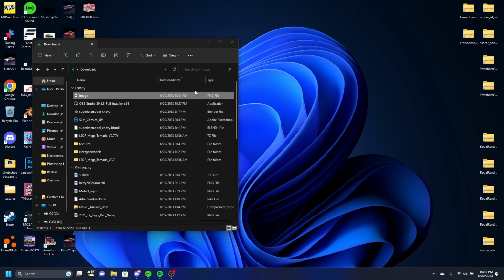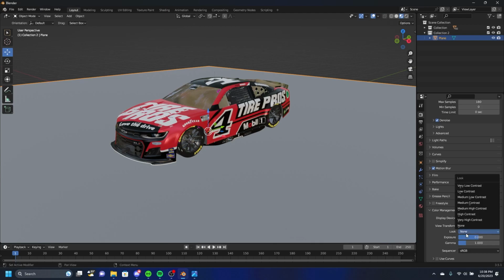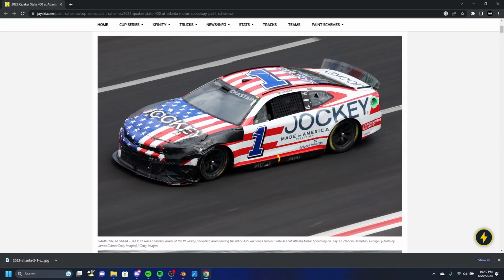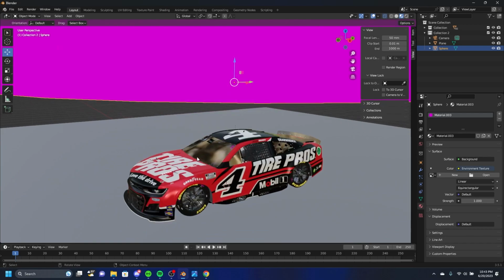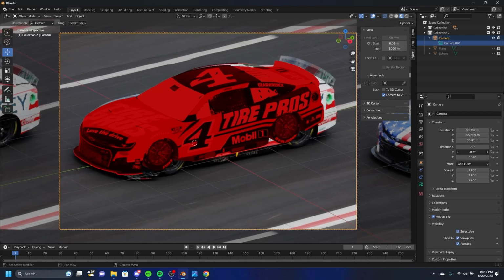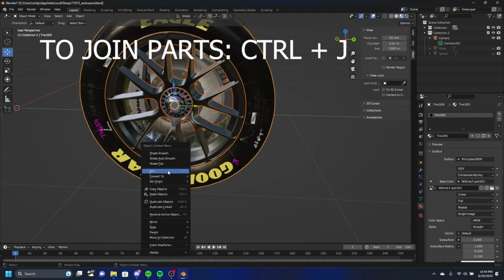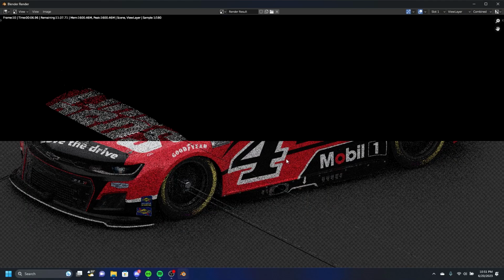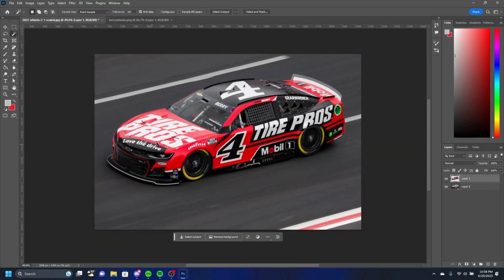how to overlay renders on on track photos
a very simple and straight forward video on how to overlay a render of a racecar over a on track photo to create an ultra-realistic render